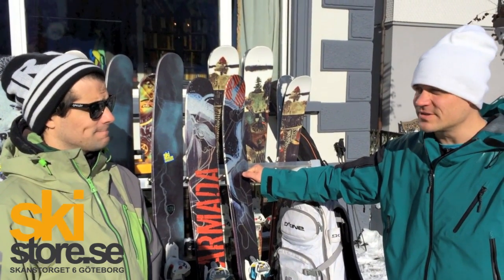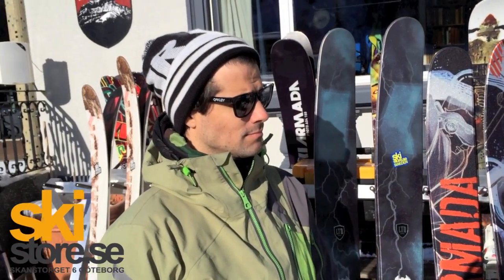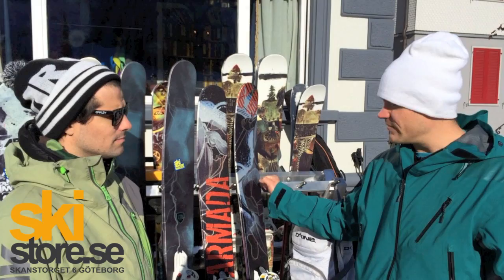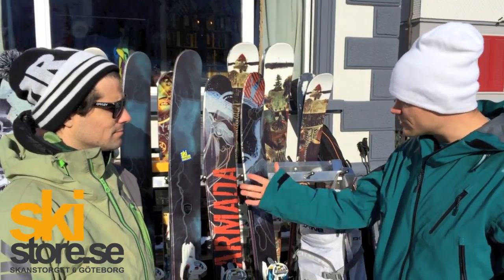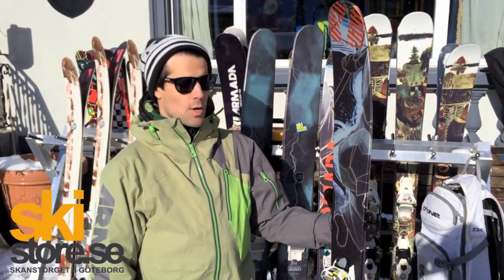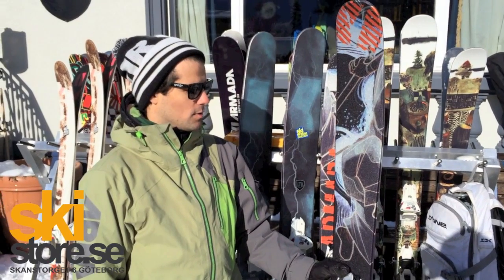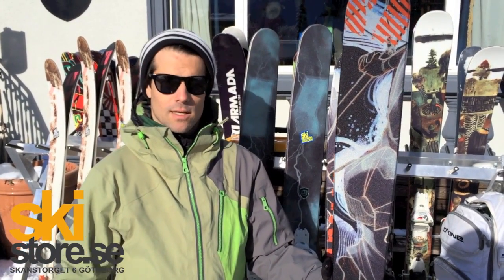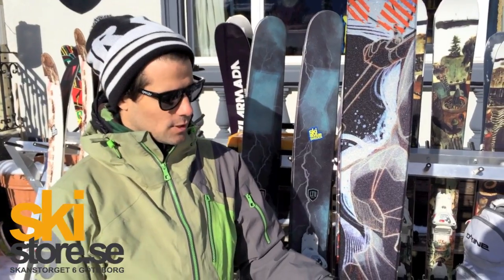Fredrik & JP Auclair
Skistore Skitest Engelberg 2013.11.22.  Fredrik tar ett snack med legendaren JP Auclair.